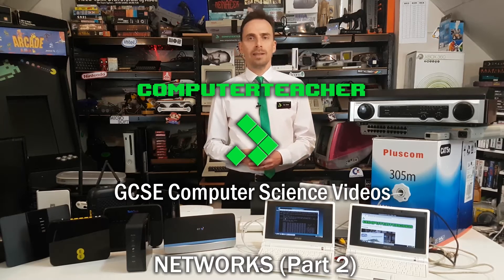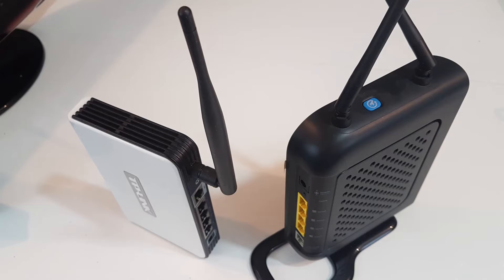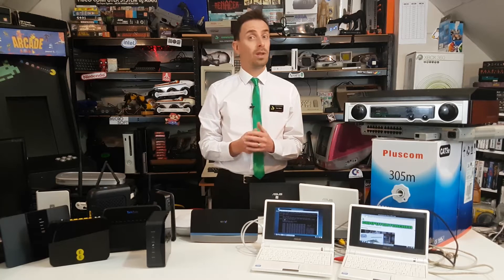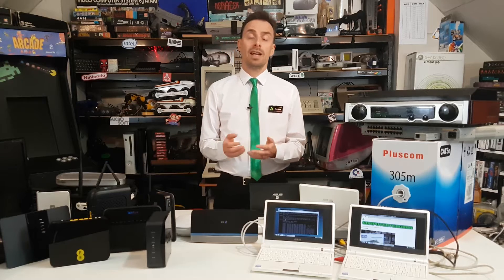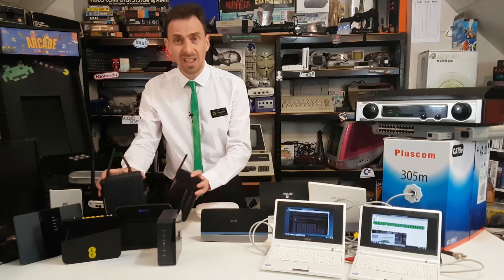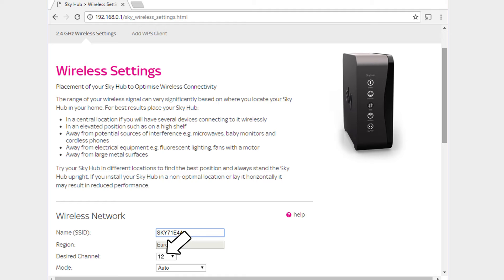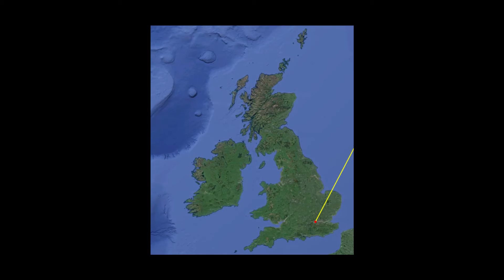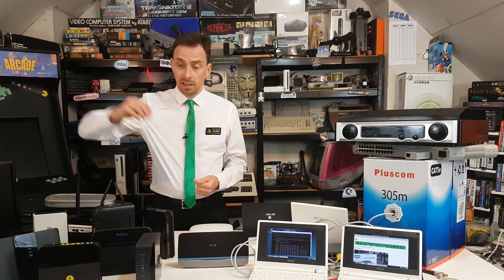GCSE Networks Part 2 WiFi WANs Layers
GCSE Computer Science introduction to Networks. Part 2 - WiFi, WANs, Mesh Topologies, The Internet & Network Layers.